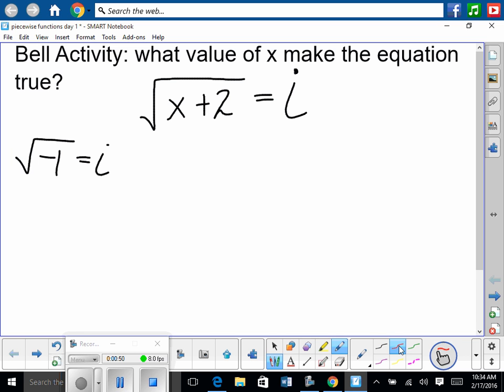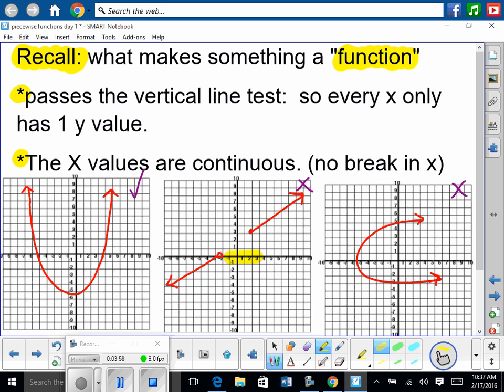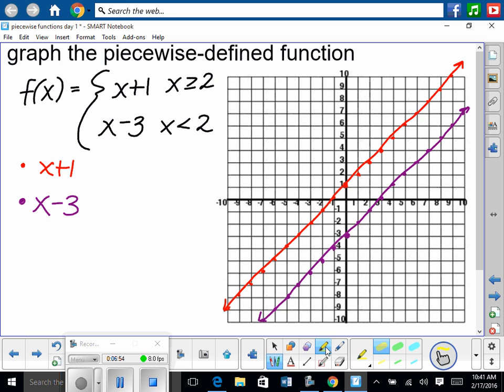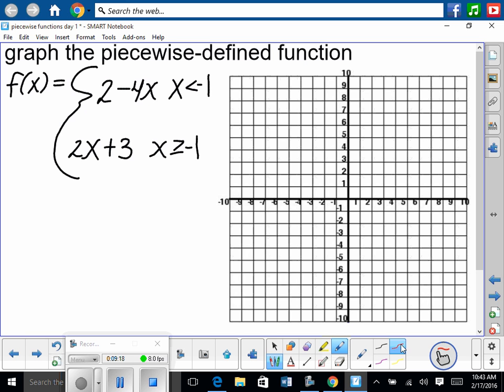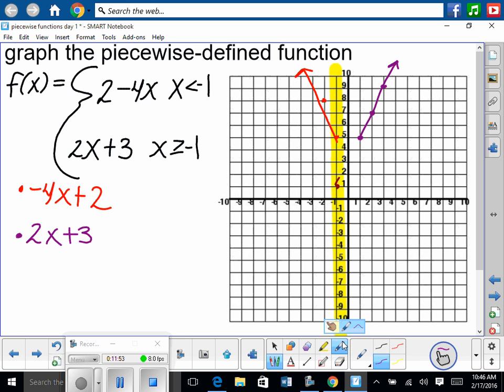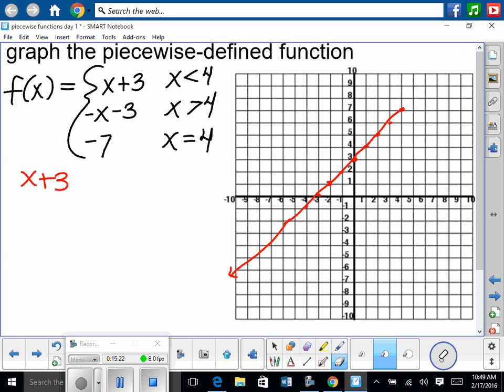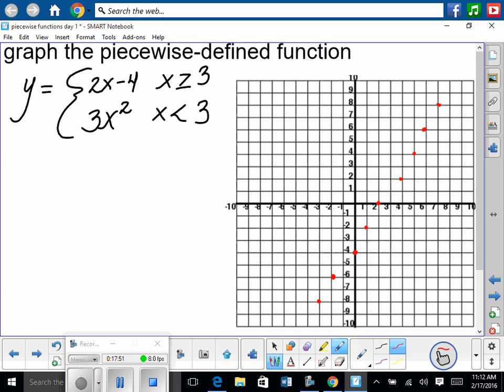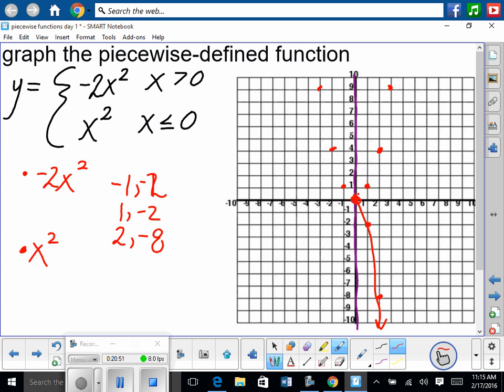7-4 piecewise functions